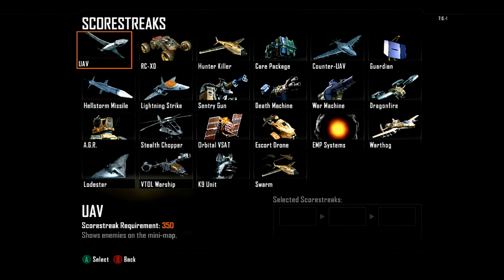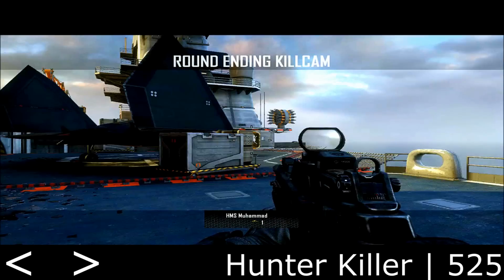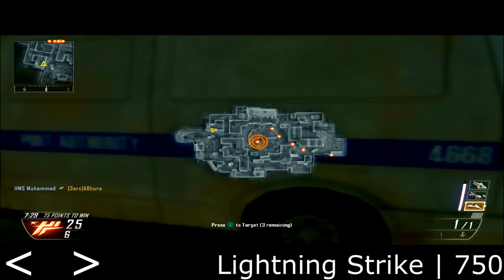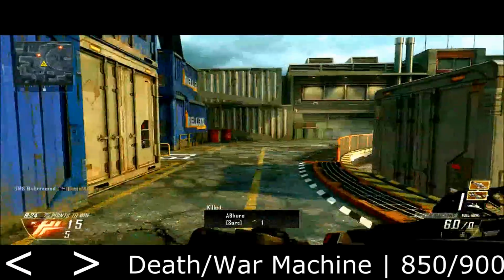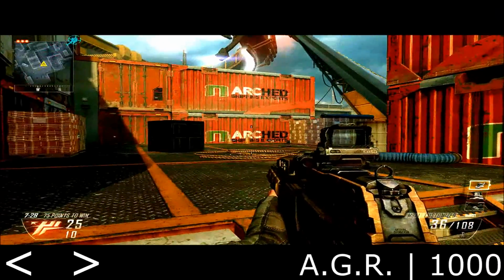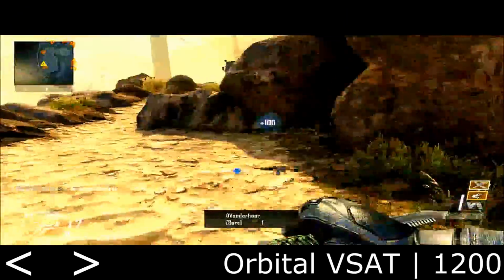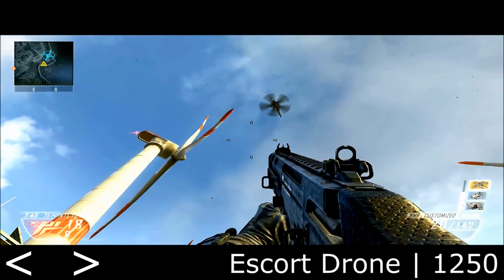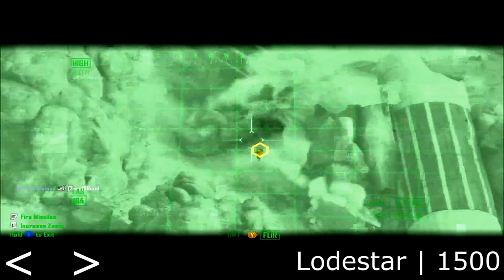BLACK OPS 2 NEW Killstreak Guide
All killstreaks were recorded in "local" mode before any game patches.